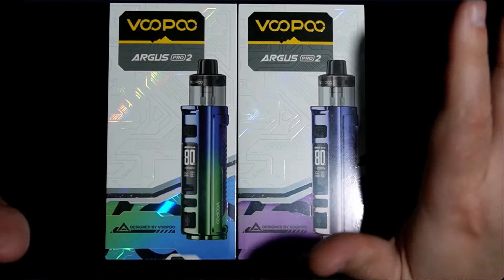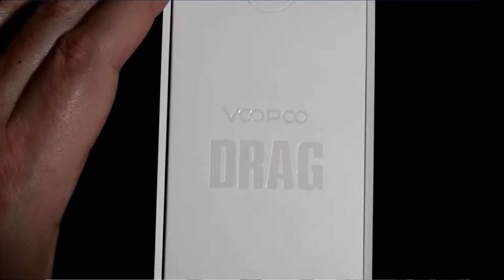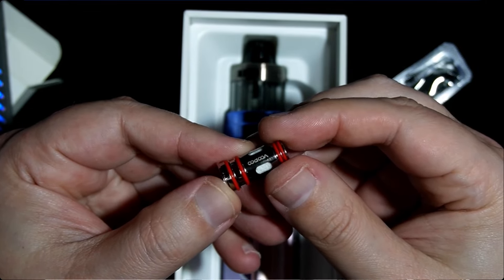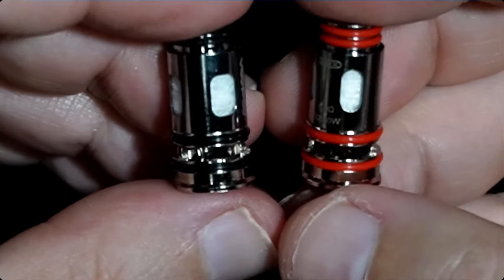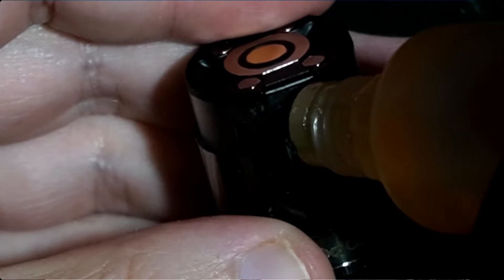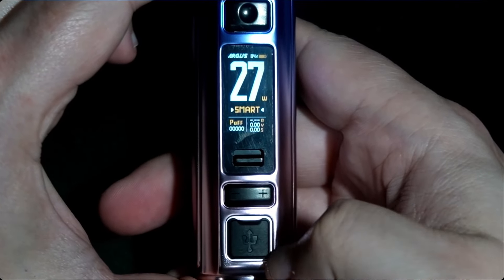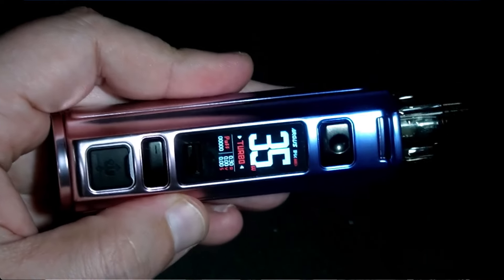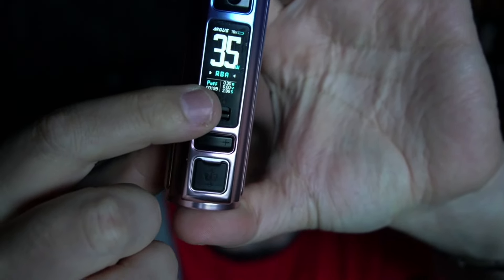Back With a Firecracker, Voopoo Argus Pro 2